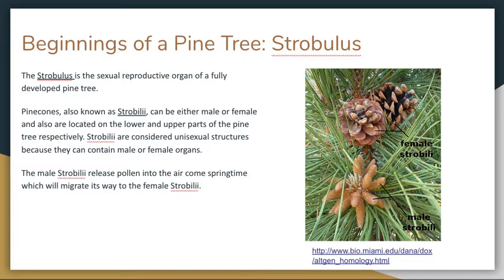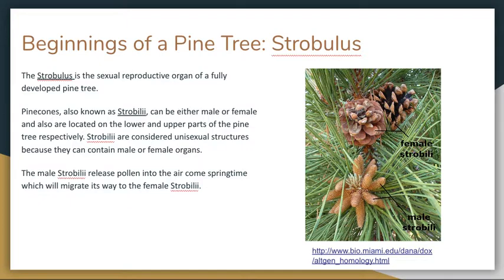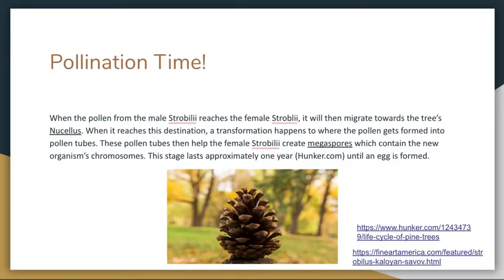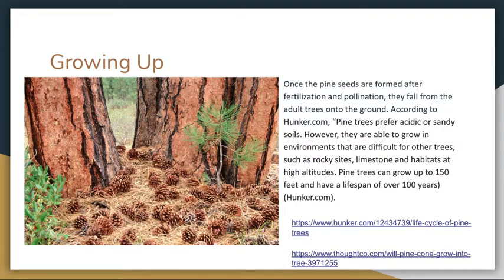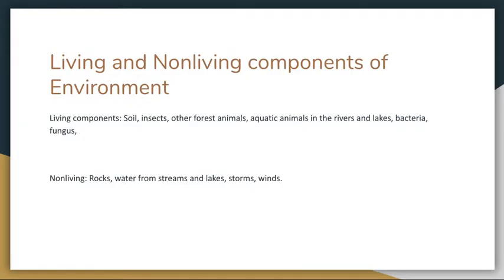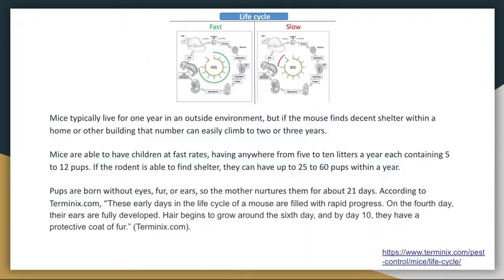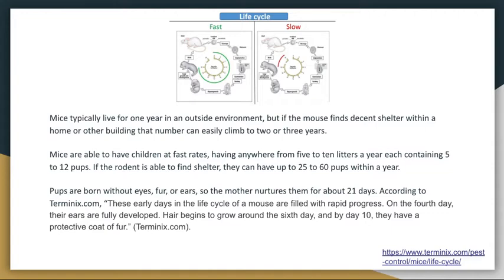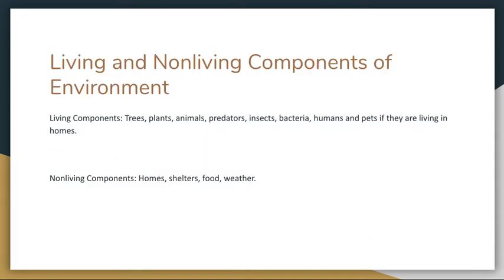life cycle presentation caleb boersma